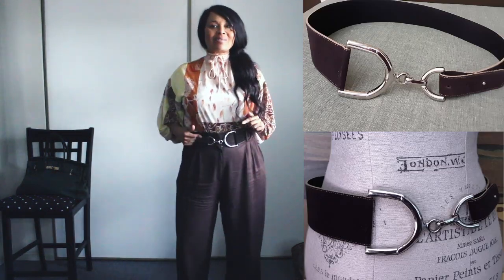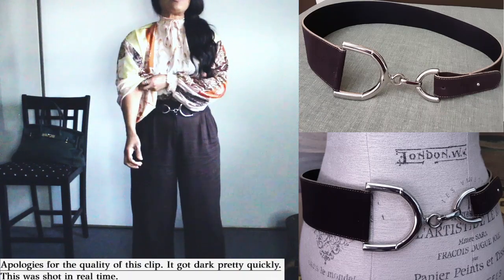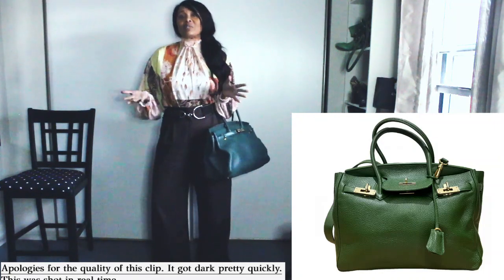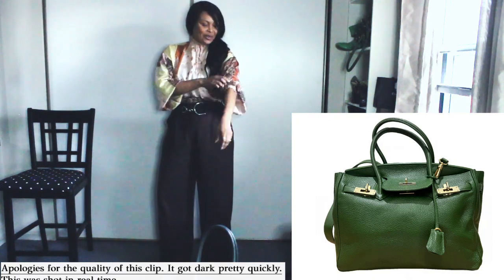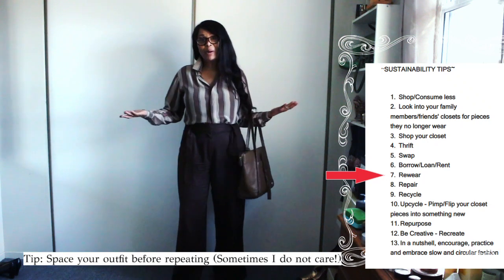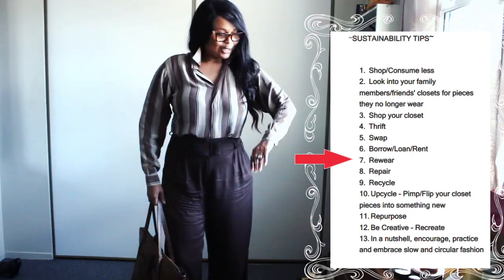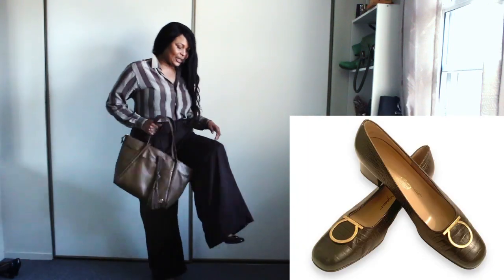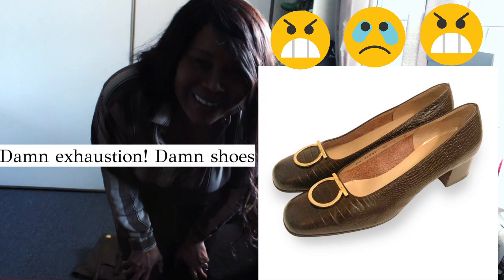HOW TO (unapologetically) BE A REPEAT OFFENDER IN-OFFICE | Sustainably Stylish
I am a repeat outfit offender and I love it. The interesting thing is that most people don't often notice its the same item! Check this video out for the unexpected ways I repeat outfits without no one REALLY noticing!